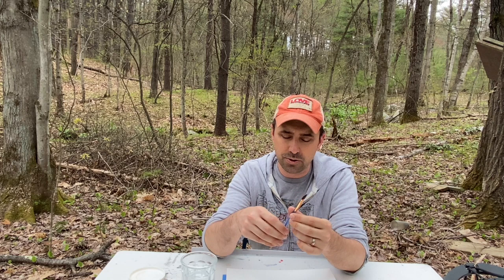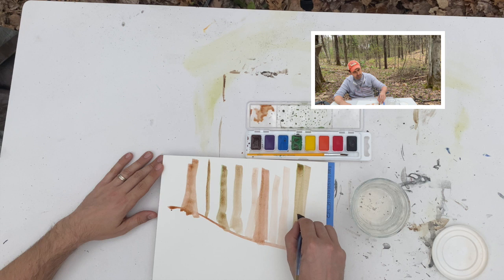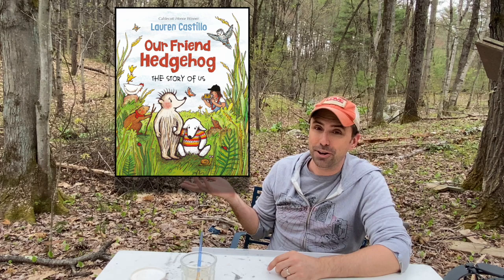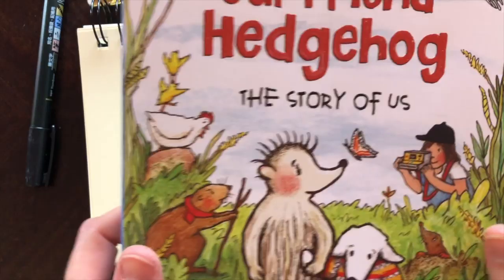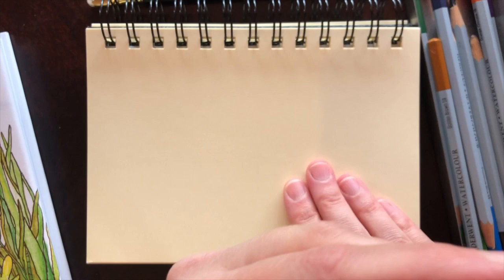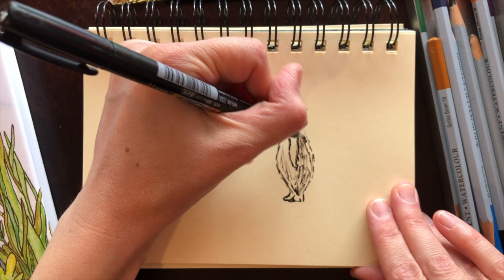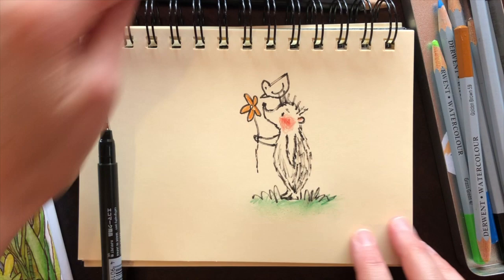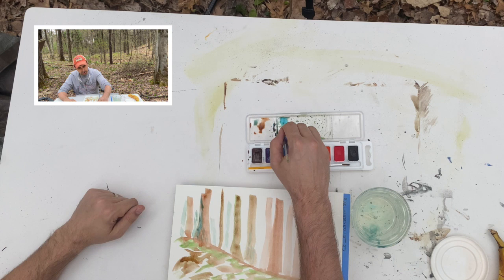Watercolors in the Woods / Draw Every Day with JJK, ep. 39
Daily art lessons from Jarrett J. Krosoczka—author and illustrator of Punk Farm, Lunch Lady, Jedi Academy, and the young adult graphic memoir Hey, Kiddo, which was a National Book Award Finalist.

Support a great local indie bookshop by purchasing Jarrett's books

Thank you to Lauren Castillo!

Or check your library's website to see how you could borrow books via their digital services!